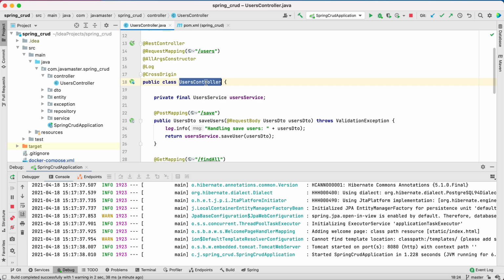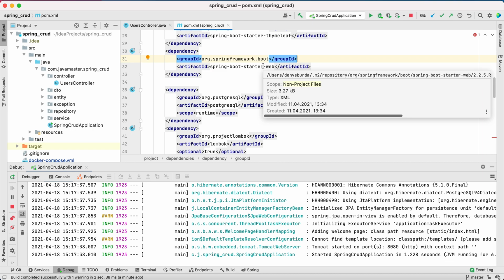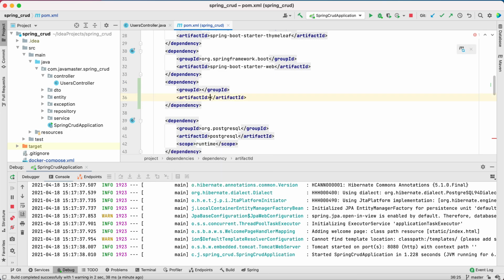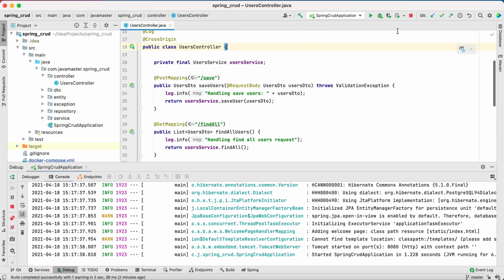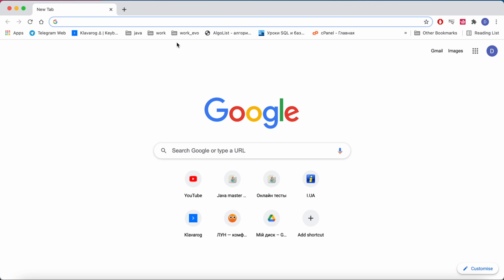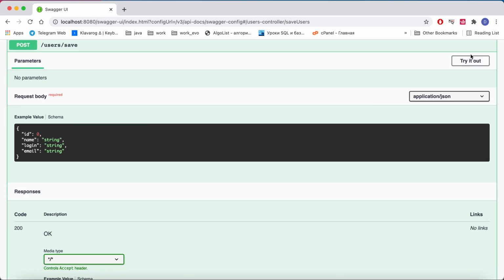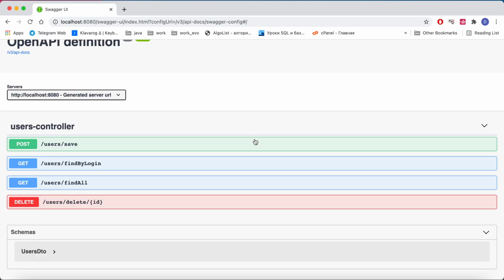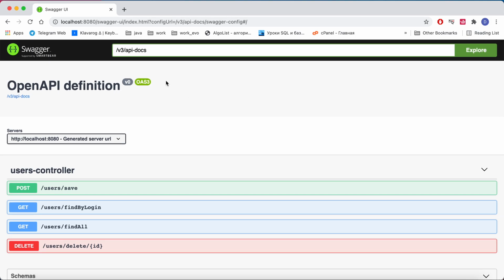Spring Boot Swagger in 3 minutes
In this video, we configure Open API 3 Swagger to our Spring Boot CRUD project.
Link to the previous tutorial where we build this project from scratch:
Sorry for low sound :)